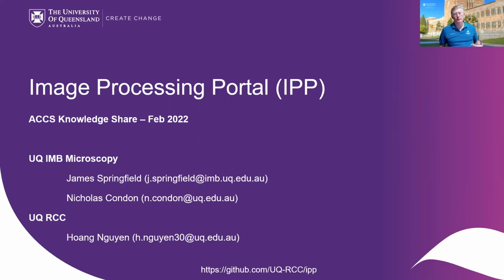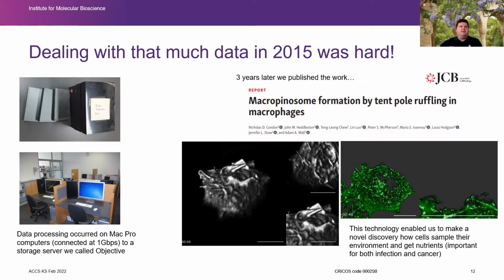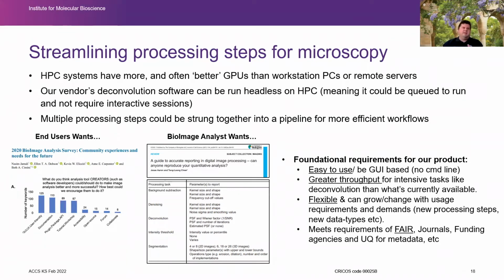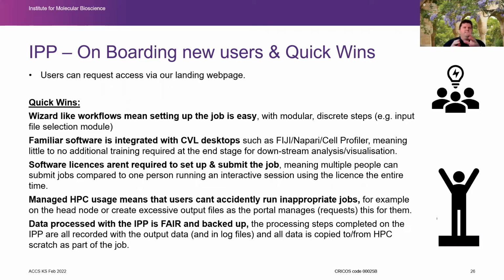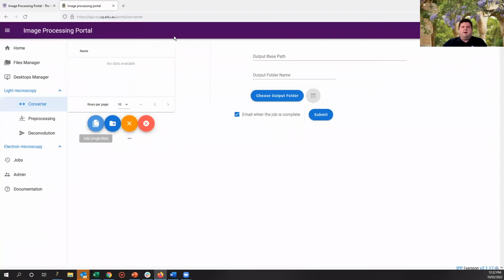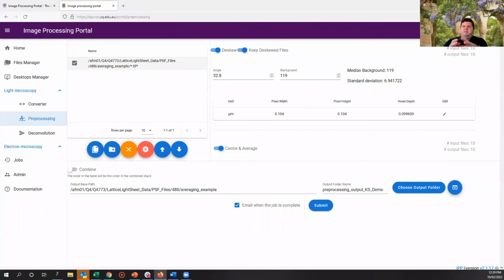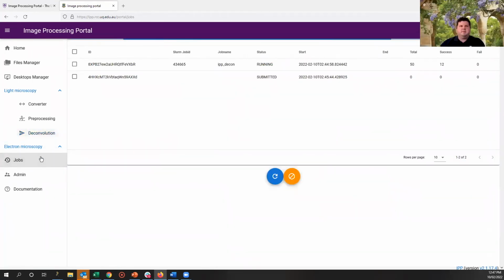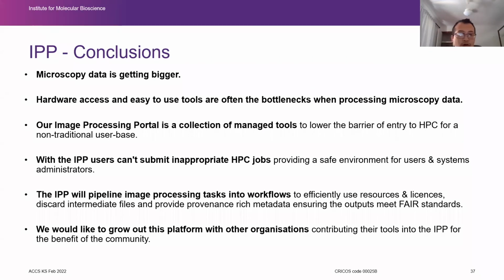ACCS Knowledge Share 12: Introducing the Image Processing Portal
Kicking off the ACCS Knowledge Share Series for 2022 are Drs Hoang Nguyen, James Springfield and Nicholas Condon from The University of Queensland, showcasing their amazing and innovative work creating the Image Processing Portal (IPP) at the Institute for Molecular Bioscience (IMB).

The IPP integrates instruments with the data collections (RDM) and the Characterisation Virtual Laboratory (CVL) to create a seamless user experience.  In this video, James explains the rationale and context for the IPP.  Nick provides a detailed and very elegant demonstration of the data types that the platform works with, and how the portal itself functions to integrate data acquisition into collections, automated pre-processing steps and visualisation with the CVL.  Towards the end, Hoang discusses the architecture in greater detail from a technical perspective.

This was a great session and highlighting how the portal is streamlined along the needed workflows for IMB, but also how the IPP is fantastic for lowering the access barrier for researchers and their students.  I think it is absolutely brilliant, and I hope you will too.

In the talk, Nick mentions a previous talk by Drs Rubbiya Ali and Hoang Nguyen regarding their deployment of Pitschi (which is a single instance using Clowder architecture).  That talk is available on this channel

A full repository of materials for this presentation is available at our OSF

If you would like to cite this work, please use this citation:
Condon, N. D., Nguyen, H., Springfield, J., & Hall, K. A. (2022, February 10). ACCSKS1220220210: ACCS Knowledge Share 12: Introducing the Image Processing Portal (IPP), 10 February, 2022.